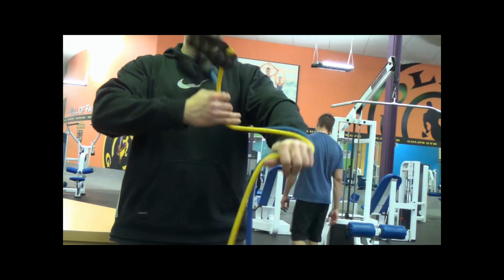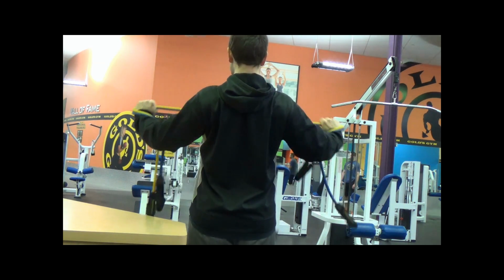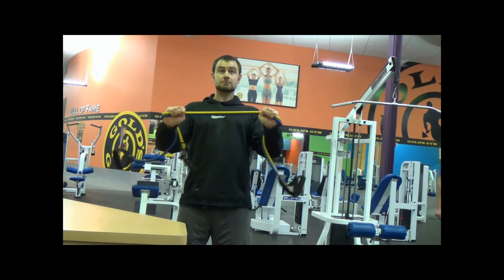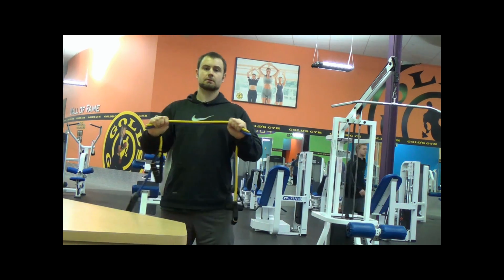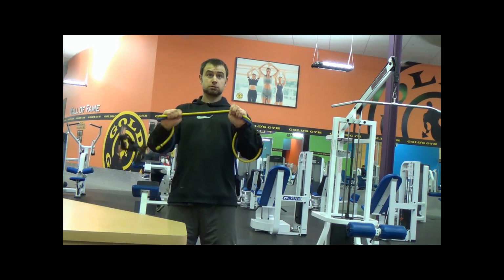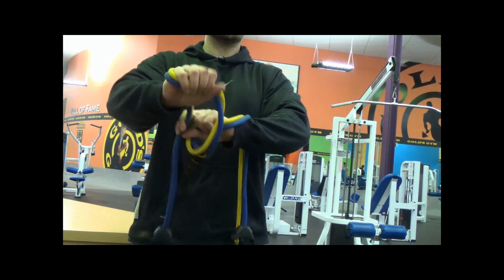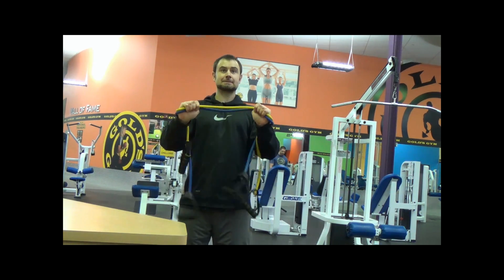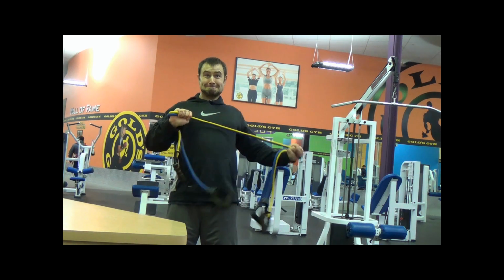Band Scapular Retractions for Shoulder Health/Posture - MMP 7 by Barbell1.com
One of kind handmade gym equipment & accessories you won't find anywhere else!
MUSCLE - Science and Application Podcast